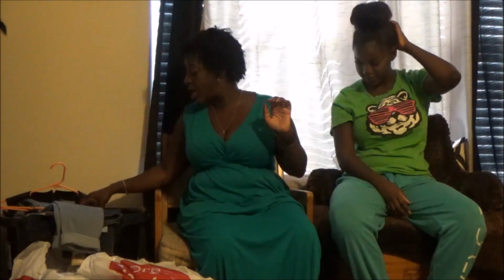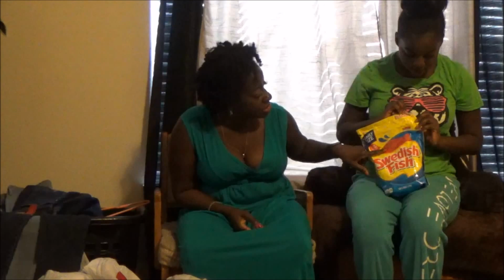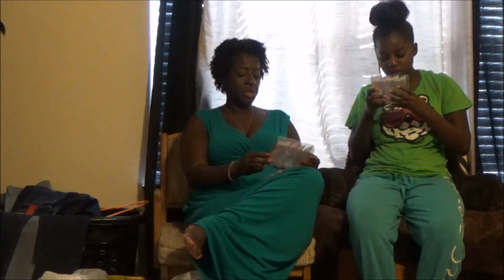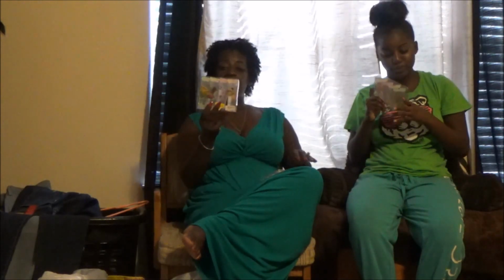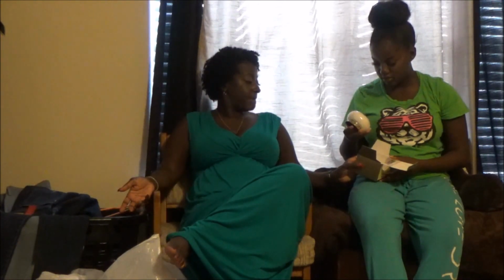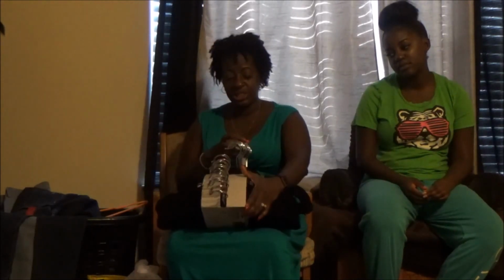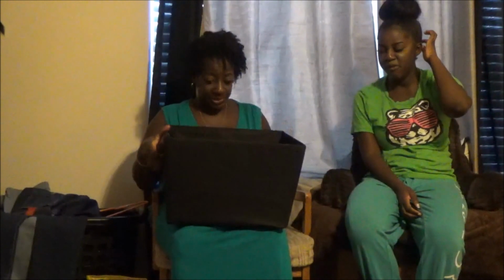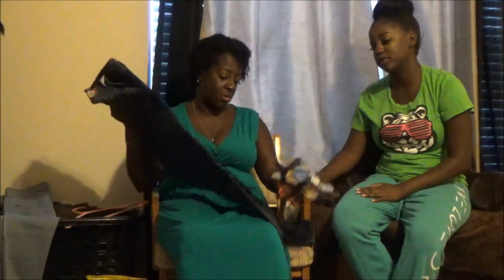Multi Store Shopping Haul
Don't forget to watch our vlogs on WeareJONESing!